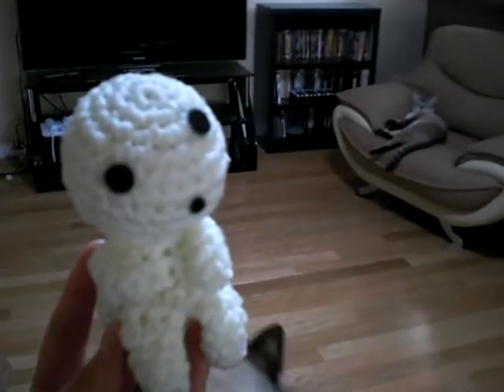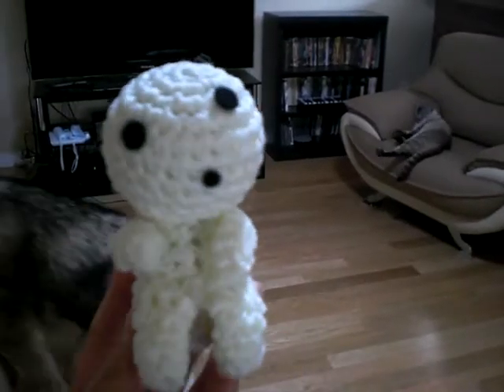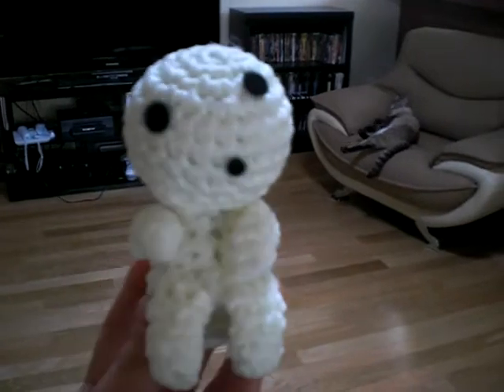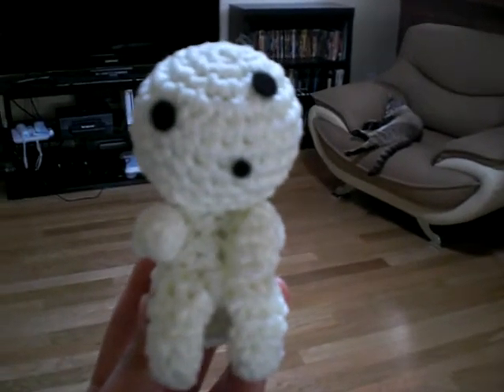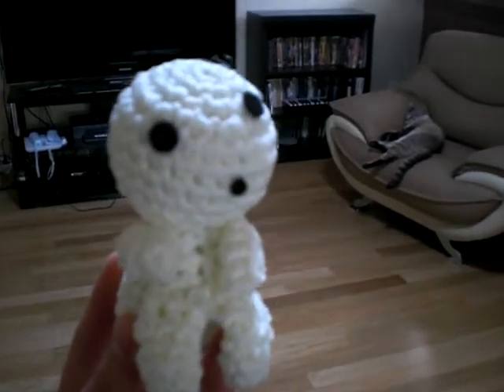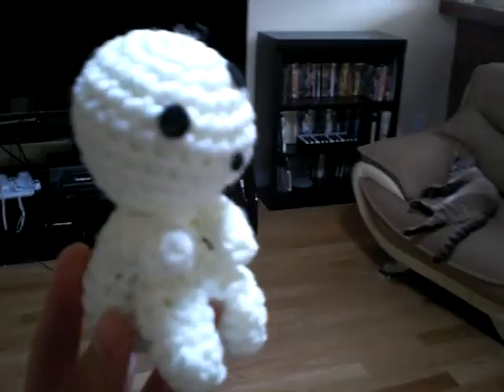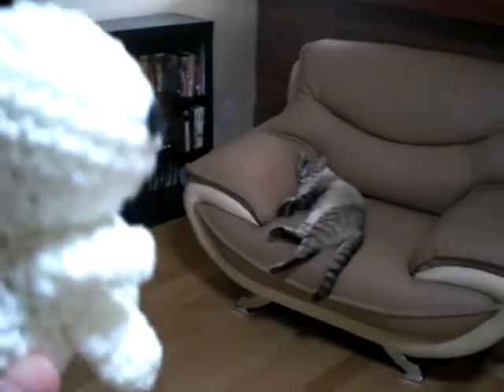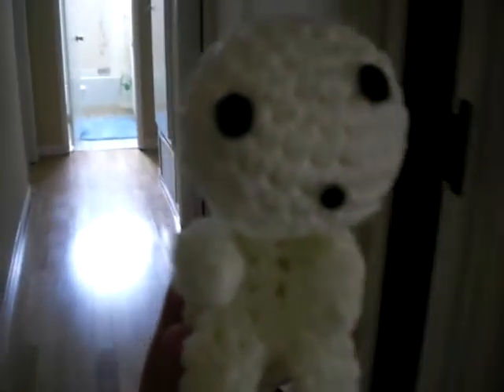Take 2: Glow in the Dark Sitting Kodama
This is a better glow-in-the-dark take of my Sitting Kodama amigurumi than my first video.  It was created from a glow in the dark yarn called Nightlights.